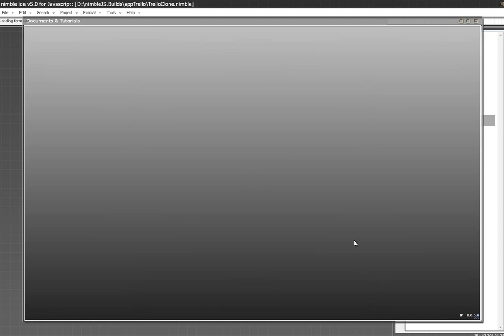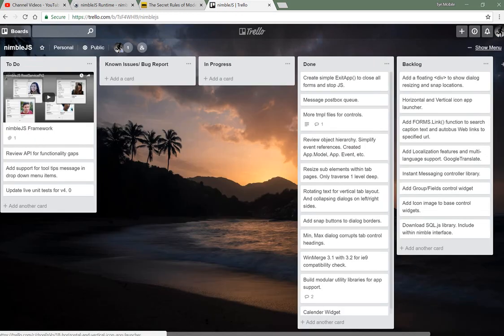Nimblev5 - A Trello Clone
This video will briefly explore how quickly nimble IDE can create a kanban board similar to Trello ro AirTable. Creating powerful reliable software solutions is the name of the game.